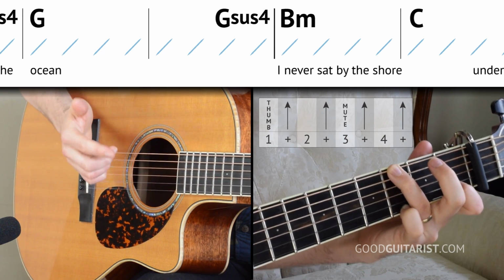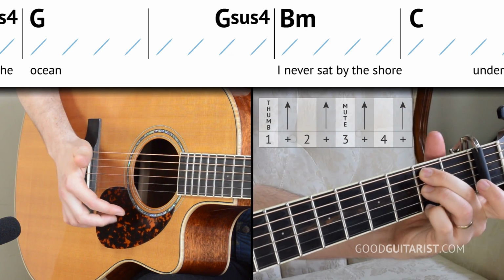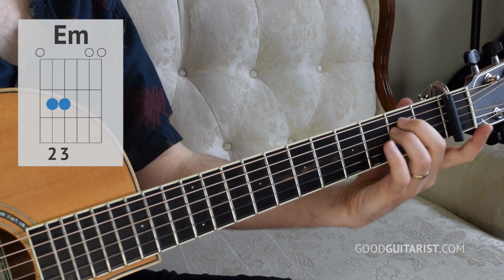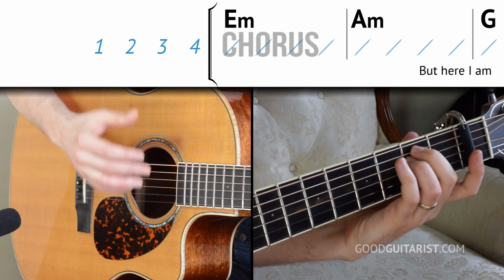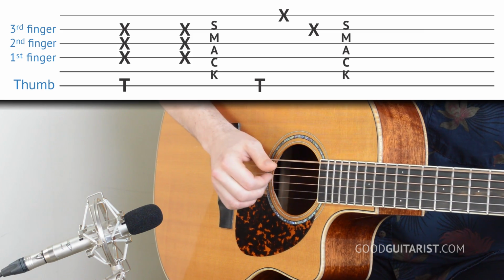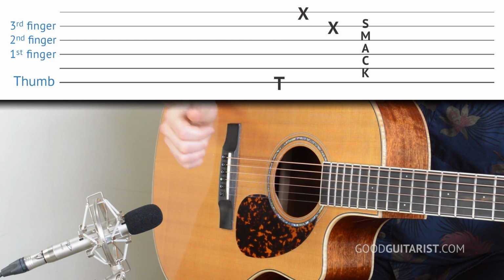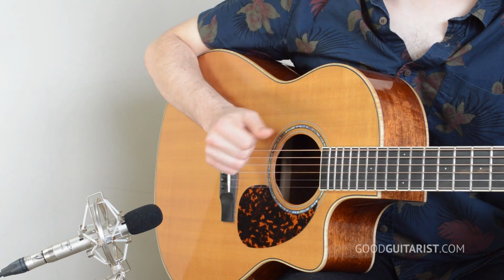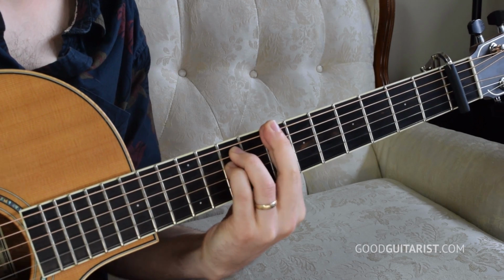"Malibu" Guitar Tutorial | Miley Cyrus - Simple Fingerstyle Arrangement, Easy Guitar Lesson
Hey everyone! This week we have a request by Mitch P. He wants to know how to play "Malibu" by Miley Cyrus and since it's 30 degrees outside (86 Fahrenheit) I think it's the perfect time to learn a song about summer :)

I decided to arrange this for fingerstyle (just because!) and I'd say this one is beginner/intermediate level. The chords are pretty easy and there aren't too many (G, Gsus4, C, Bm7, Em, Am.. no barre chords). We go through them, one by one, working out the switches and I show you an easy way to go between G and Gsus4 (they're almost the same chord that way).

Next we go over a "strumming" pattern. I put that in quotes because it's sorta halfway between fingerstyle and strumming. We count it out, work on getting the right sound, and then combine it with the chords and play through the verse.

For the chorus we go all out fingerstyle, so I work out the pattern slowly, step by step, and play it a few times over each chord in order to get used to the "feel" of it. The good thing about the chorus is the fact that it just repeats the same 4 chords over and over which lets you save your focus for the pattern.

James